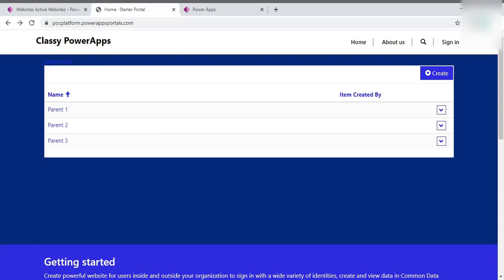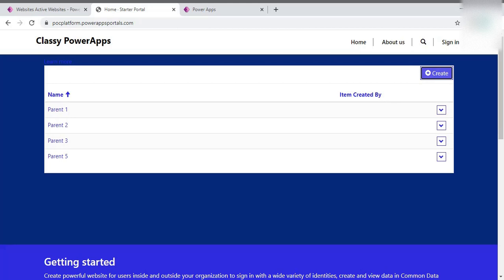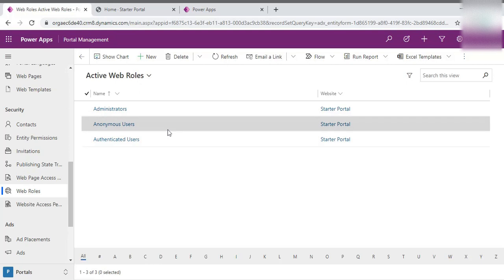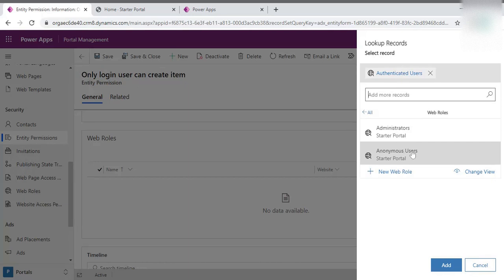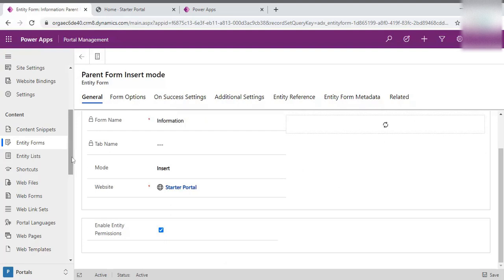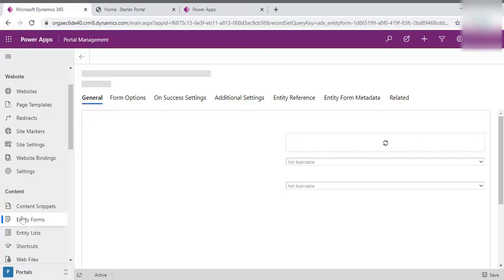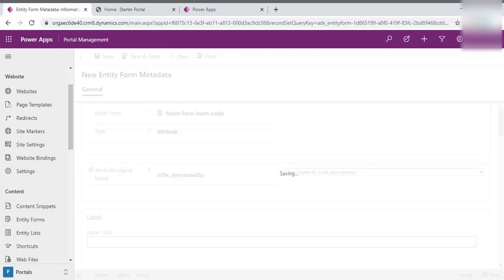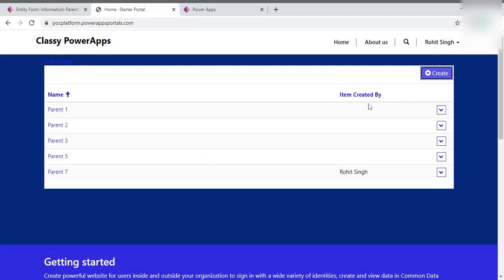Track users in PowerApps portal and Implement Securities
Hello visitors,
In this session we will discuss , how we can implement securities in portal form by restricting areas for anonymous users and keep tracking of  users ,who are doing what!